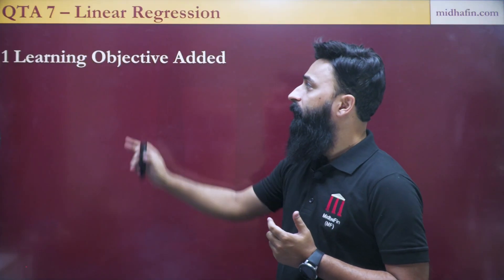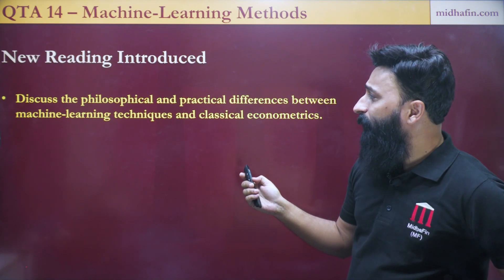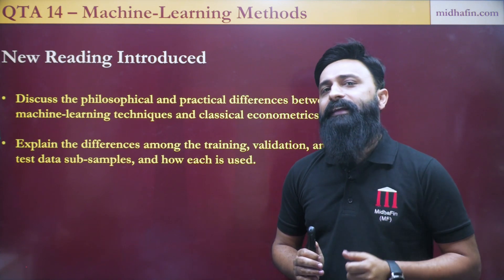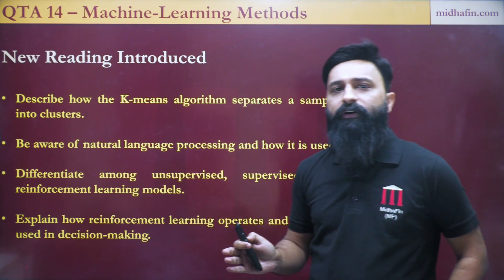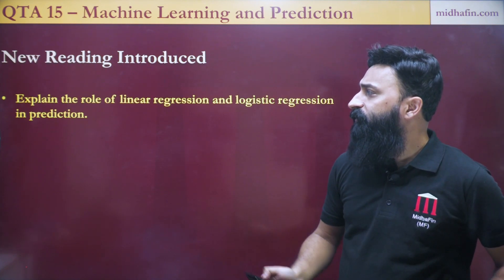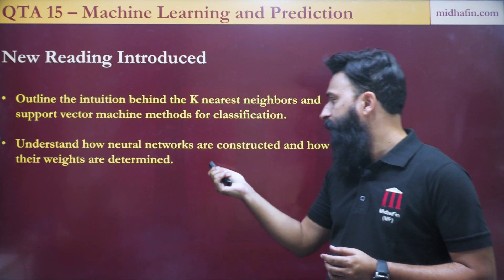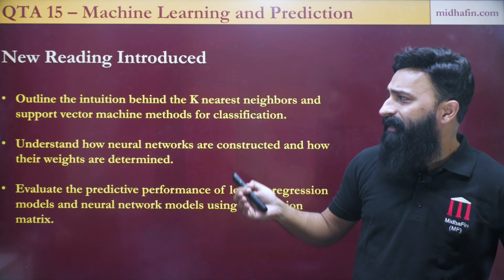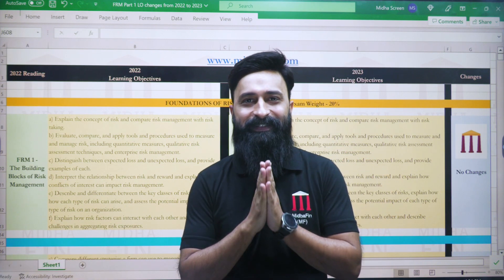FRM Part 1 Changes in 2023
This video highlights the changes that have been made by GARP in the Learning objectives of the FRM Part 1 Exam for 2023.